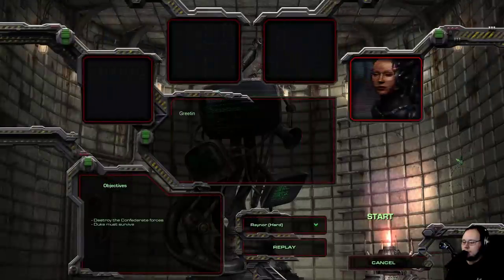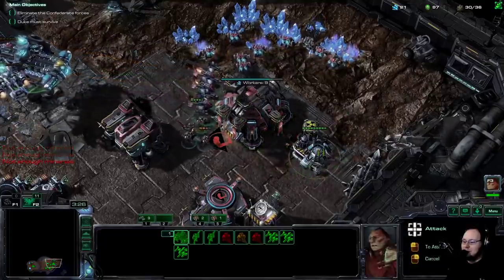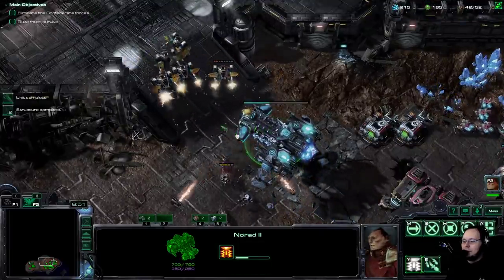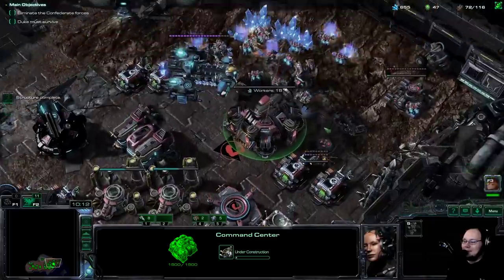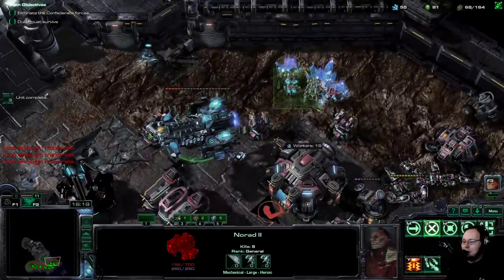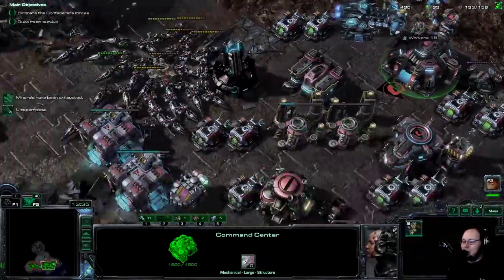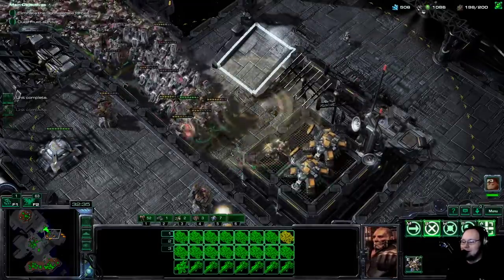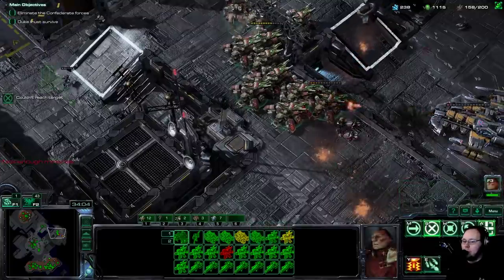StarCraft: Mass Recall - (StarCraft 1 in SC2!) - Part 5